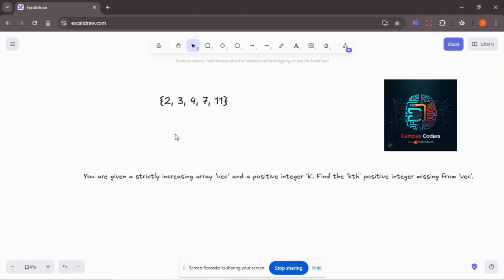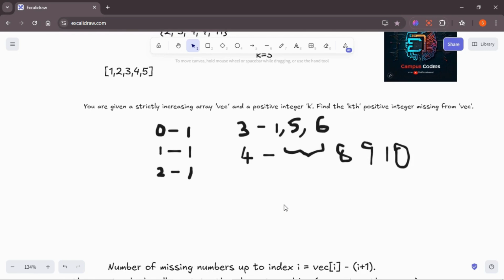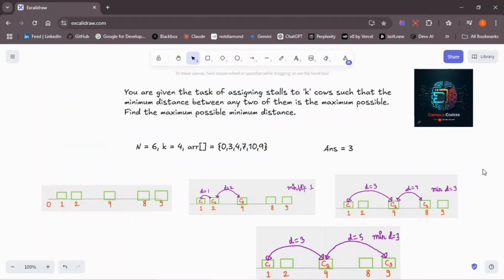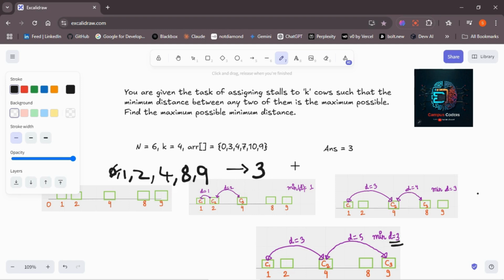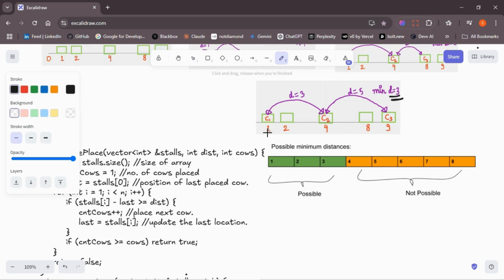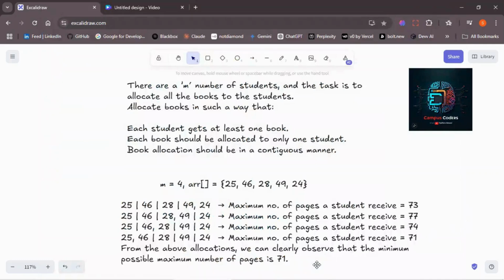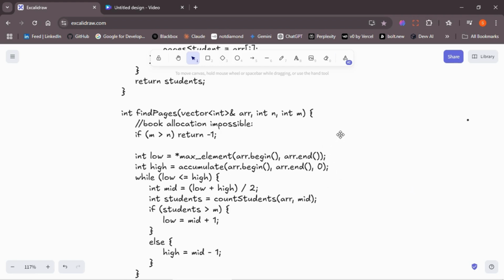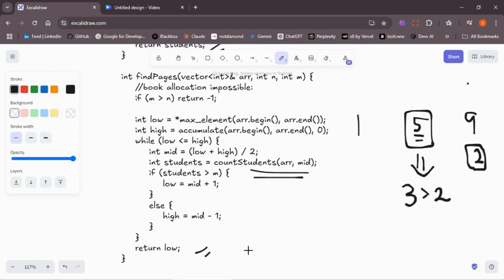Application of Binary Search - Hard Questions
A Question similar to Book Allocation Problem:
Split Array - Largest Sum: